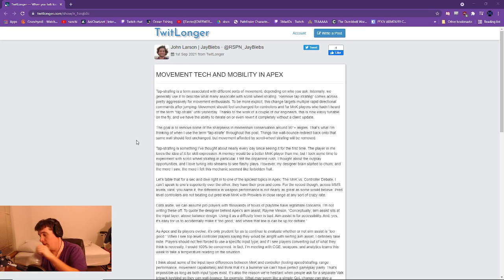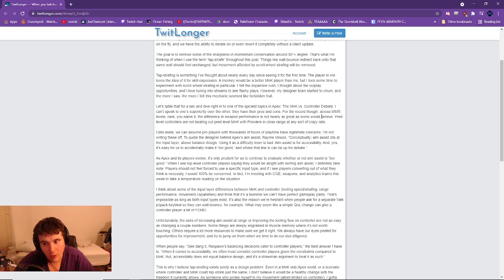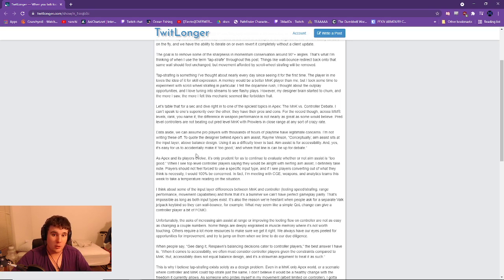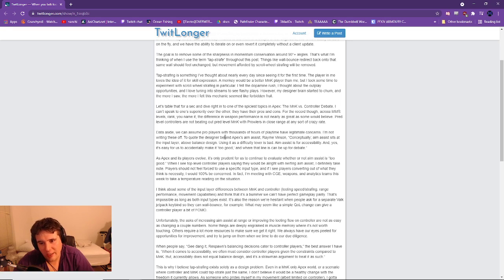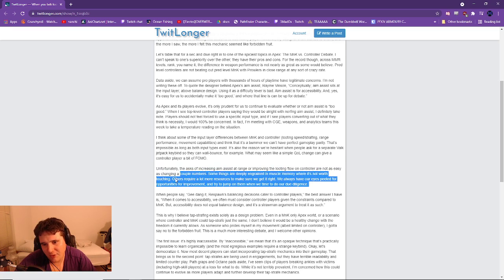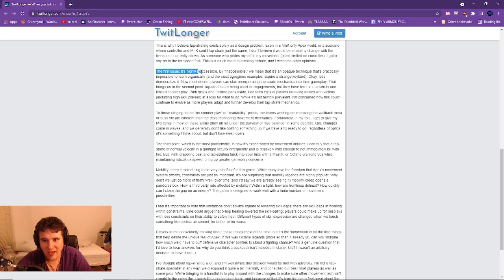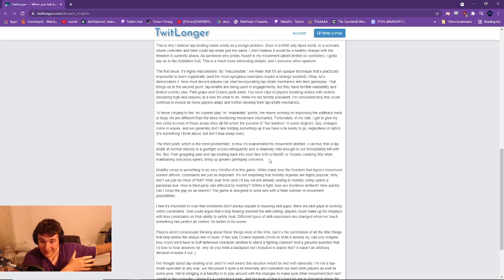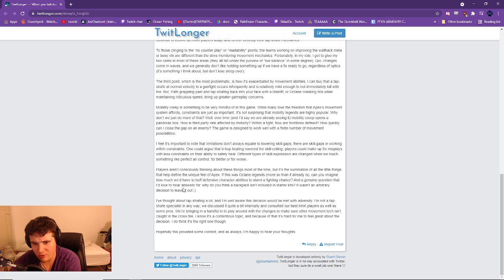Response to JayBiebs "Movement Tech and Mobility in Apex"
Unedited and recorded at 5 am so I messed up a few words